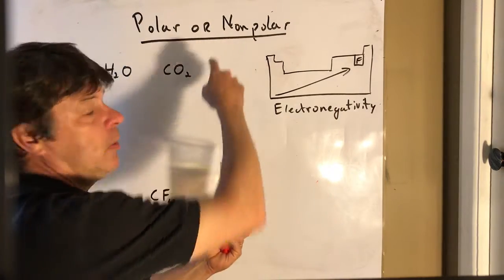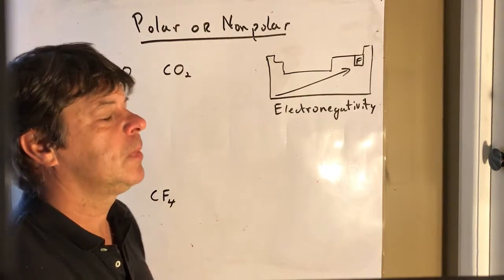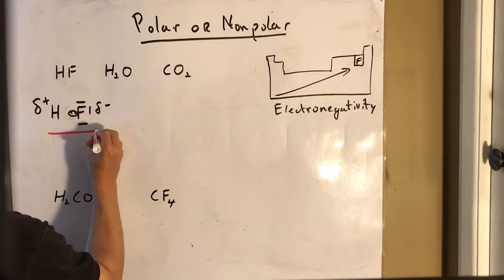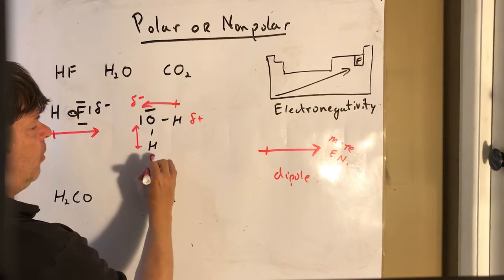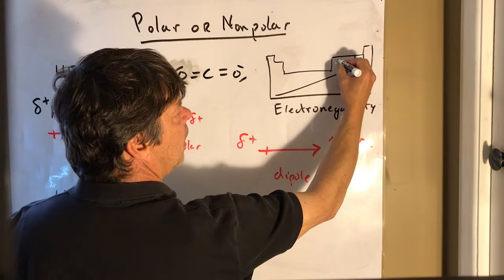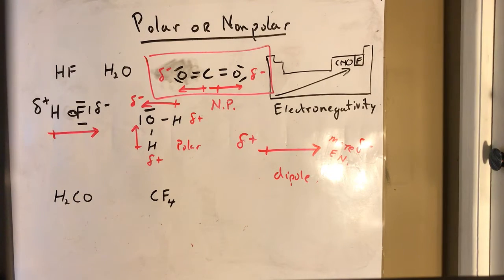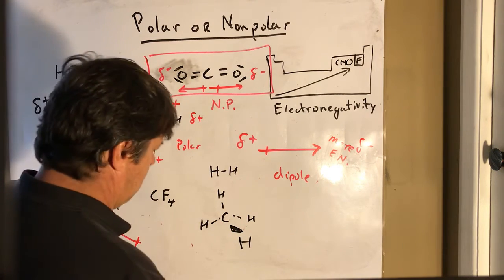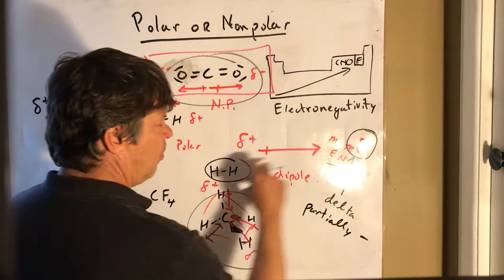Video 31 Honors - Polarity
We'll learn how to draw dipoles and determine whether a molecule is polar or nonpolar.